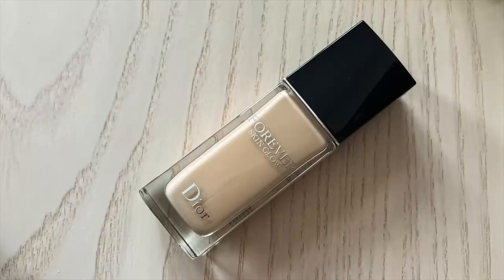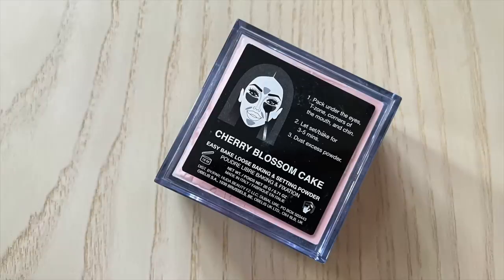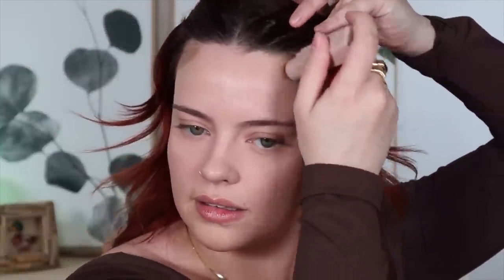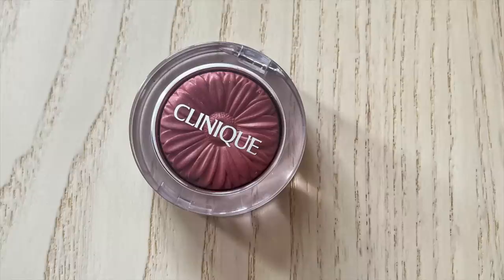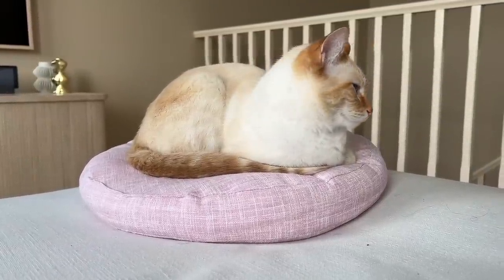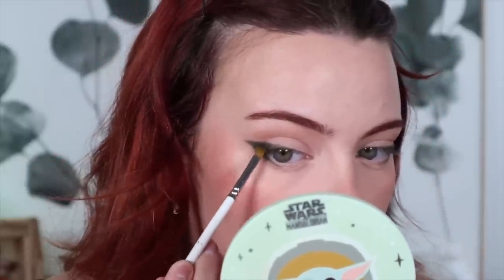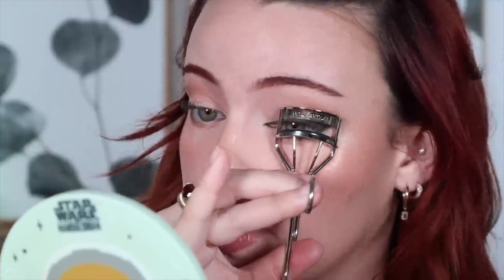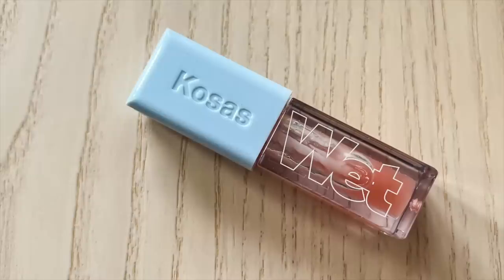Get Ready With Me For A Night Out! (lil chaotic) | Julia Adams